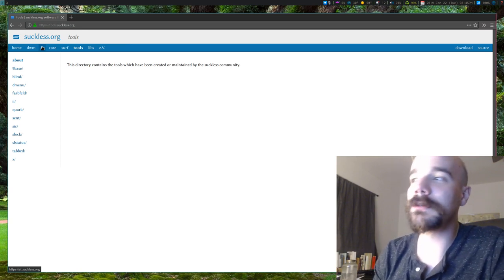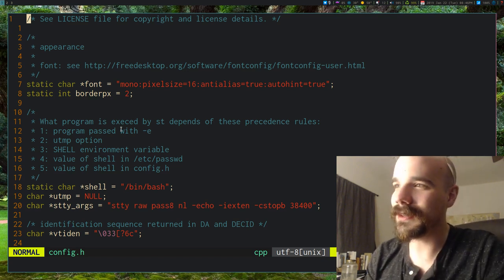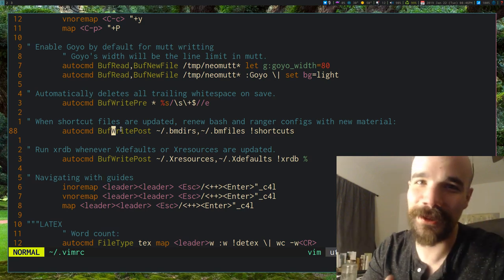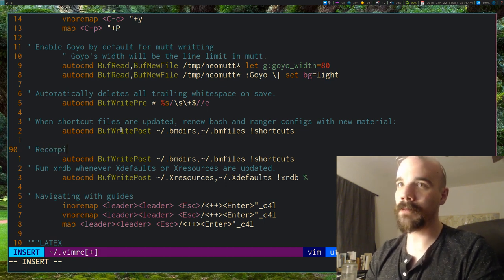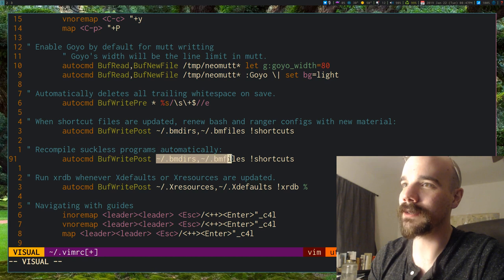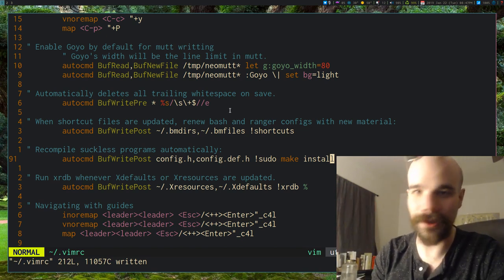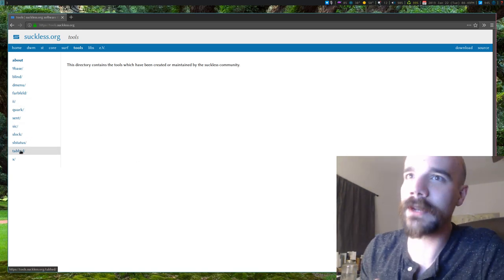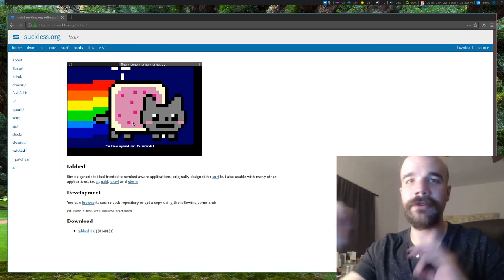Programs that Suck Less! suckless